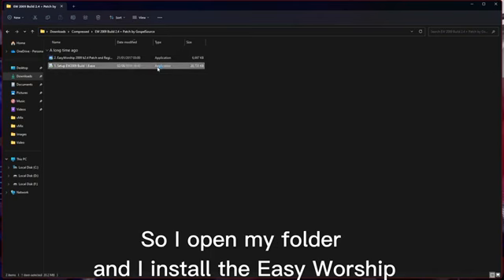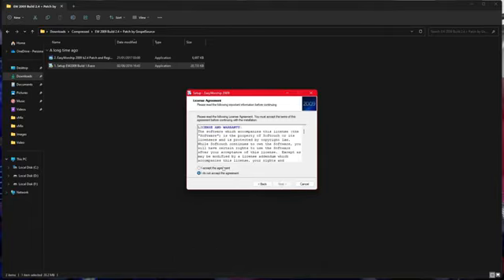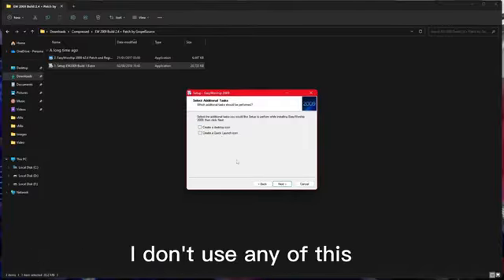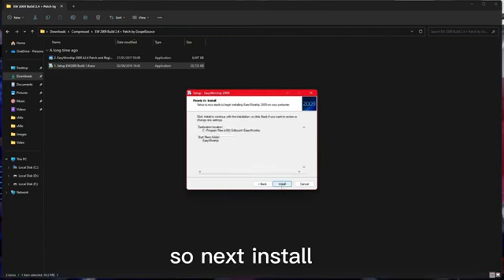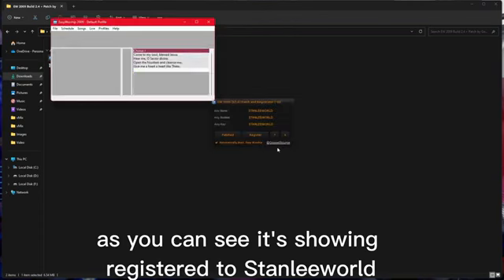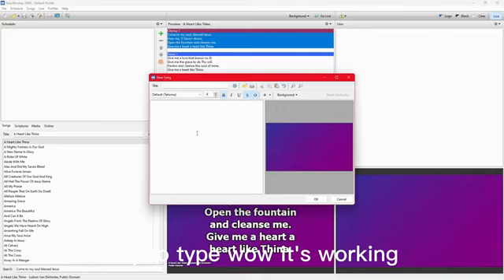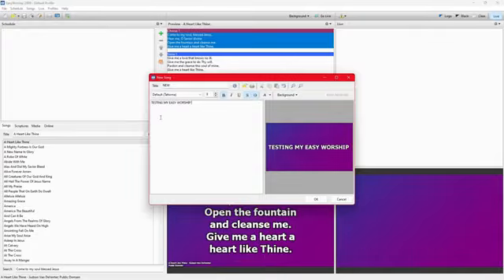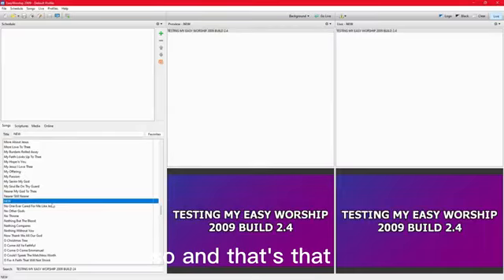Easy Worship 2009 version 2.4 Build for all windows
Join the Church Multimedia Creatives (CMC) Community!
Are you passionate about church media, sound, or tech? CMC is a growing network of creatives building excellence in church multimedia across the globe.

Together, let's equip the next generation of Church Creatives! 🙌

easyworship worship church presentation software, easyworshipforwindows10, easyworshipforwindows11 In this video Solved: The Windows 10 & 11 Error That's Been Holding You Back from EasyWorship 2009!, I'll show you how to solve the Windows 10 & 11 error that's been holding you back from easyworship 2009. This error prevents you from installing or using EasyWorship 2009, but I'll show you how to fix it in just a few simple steps! If you're looking for a way to learn easyworship 2009, then this video is for you! I'll show you how to fix the Windows 10 & 11 error that's been preventing you from installing or using EasyWorship 2009, and then I'll walk you through some of the basic features of EasyWorship 2009. After watching this video, you can install and use EasyWorship 2009 without any problems!